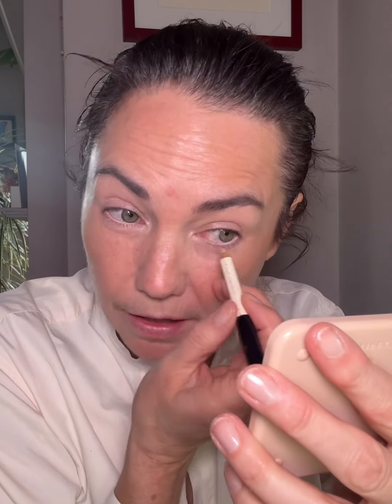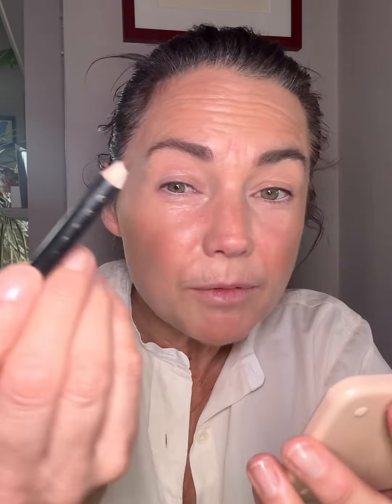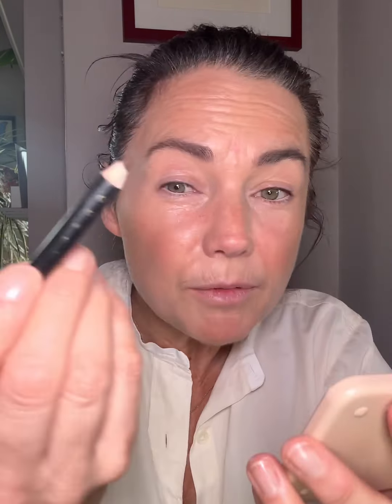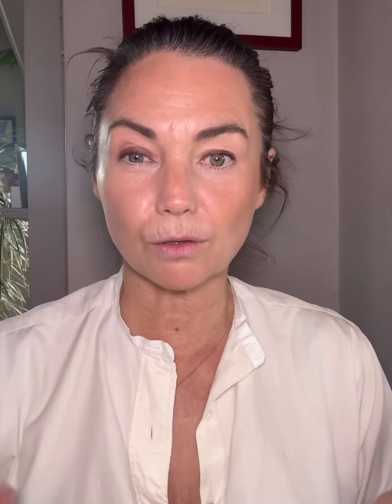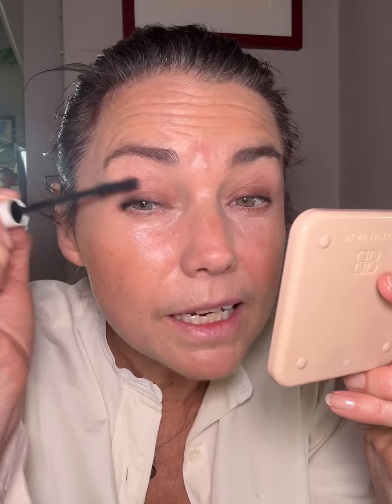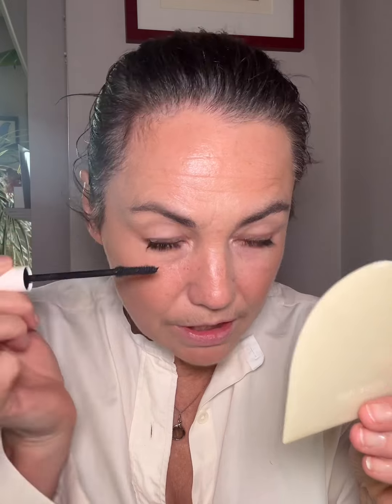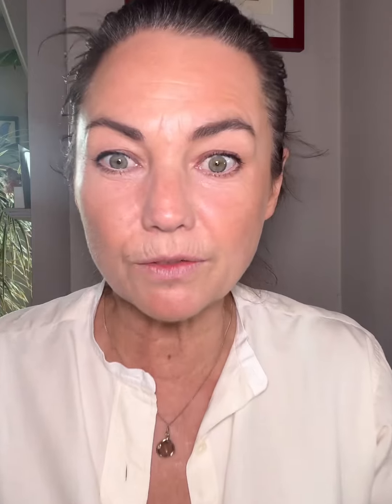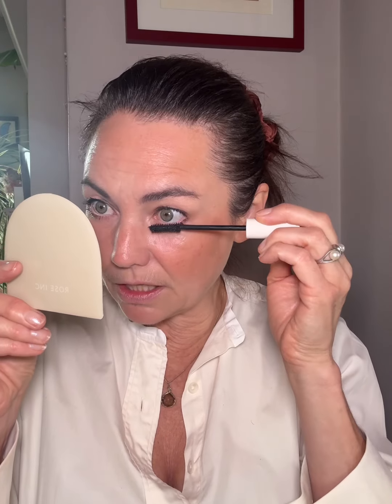The Christy Turlington Glow from Ralph Lauren SS25 keyed by Diane Kendal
Products used:

• @Cellcosmet CellLift Serum & CellEctive Cream
• @revive Firming Eye Cream
• @ilia Super Serum Skin Tint SPF30 in ST4 Formosa & True Skin Serum Concealer in SC1 Chicory
• @refy Cream Bronzer in Dune
• @ilia Multistick in Whisper & Liquid Light Serum Highlighter in Atomic
• @blinkbrowbar Eyebrow Pencil in Clove Cool Brown
• @glossier Boy Brow
• @code8 Eyepencil in Mocha
• @victoriabeckhambeauty Instant Eye Brightener pencil & Eyewear in Pecan
• @ilia Limitless Lash Mascara
• @jonesroad Lip Pencil in Nude Pink
• @refy Lip Blush in Wine
• @WestmanAtelier Eyeshadow I & II brushes
• @surrattbeauty Artisque Foundation Brush